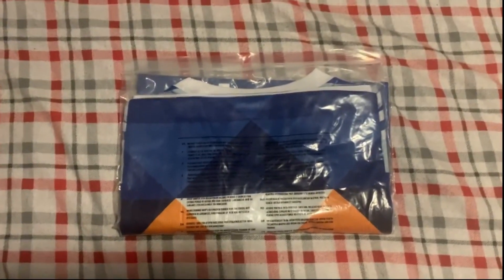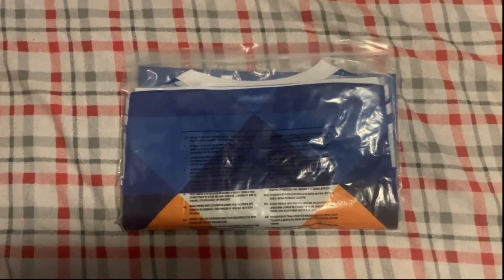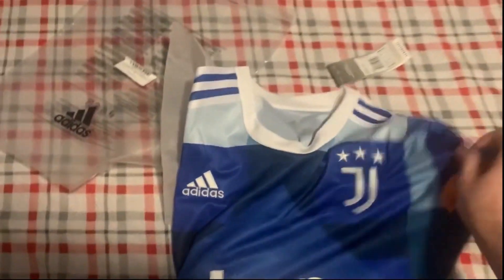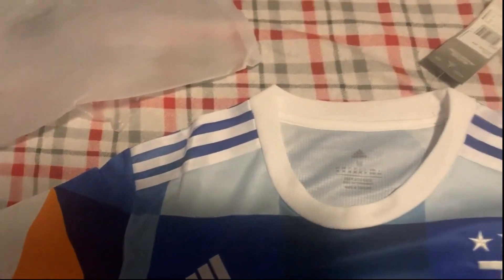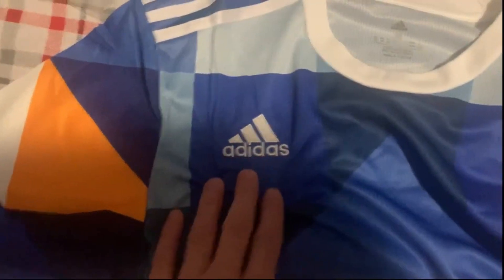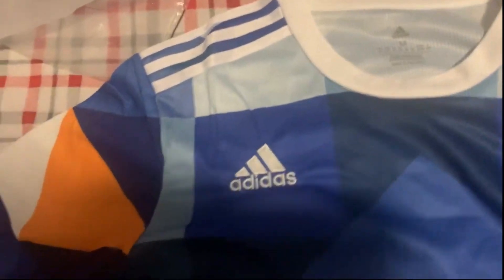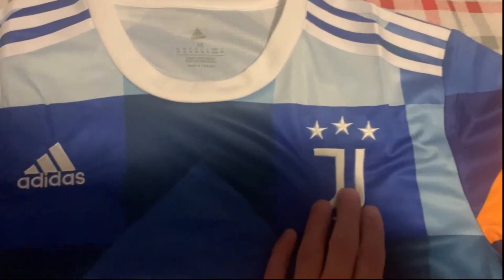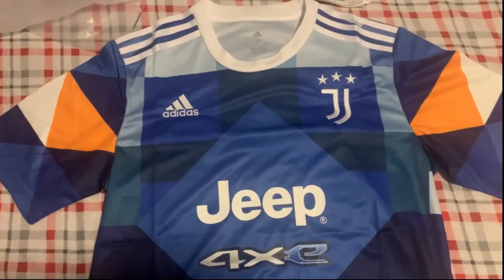Juventus 2021/22 Fourth Jersey Review - Soccerdealshop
Let's take a closer look at Juventus 2021/22 Fourth Jersey in depth through this informative customer review video.

Support your team in style with Juventus 2021/22 Fourth Jersey!

Find your favorite soccer jersey at the top soccer jersey destination